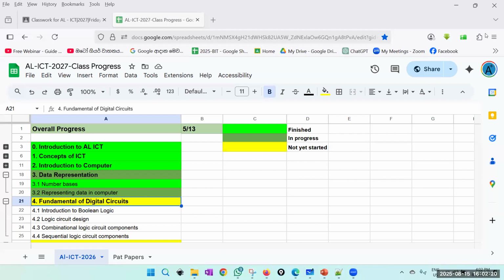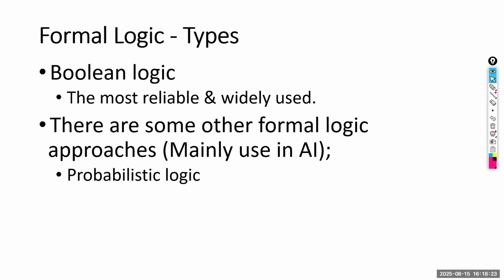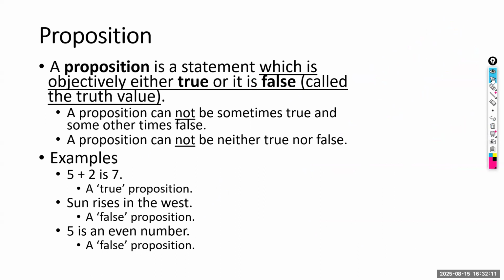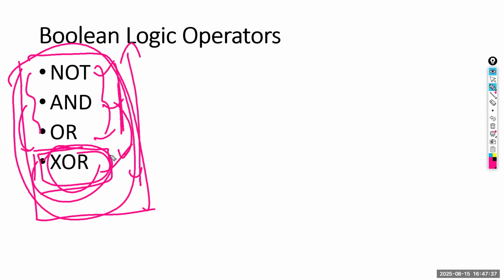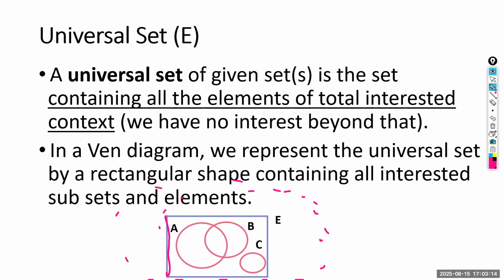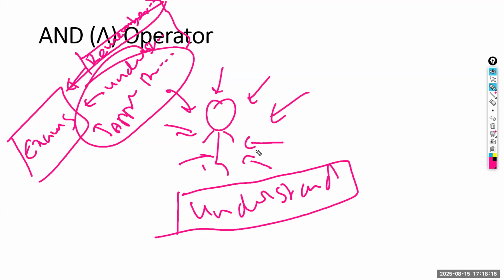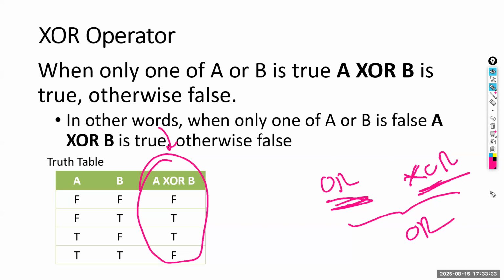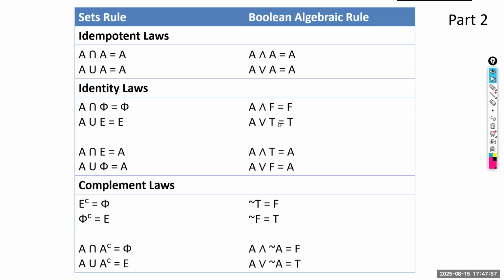AL-ICT|27|#15|Aug 15|Digital Circuits#1